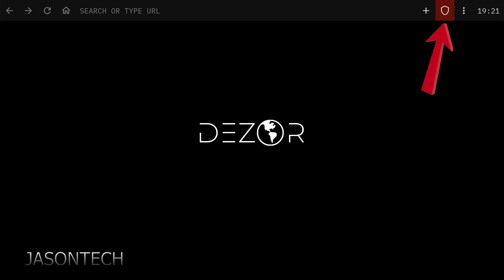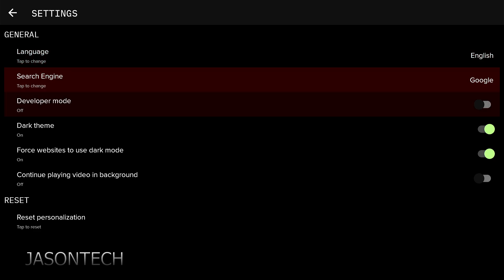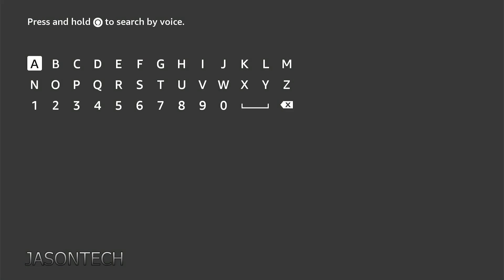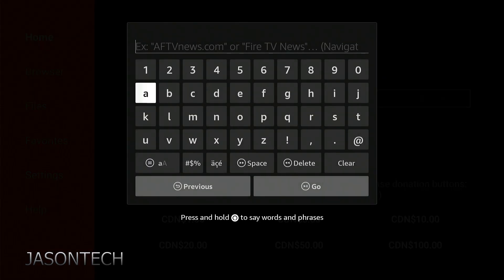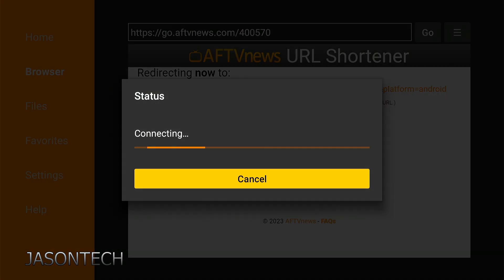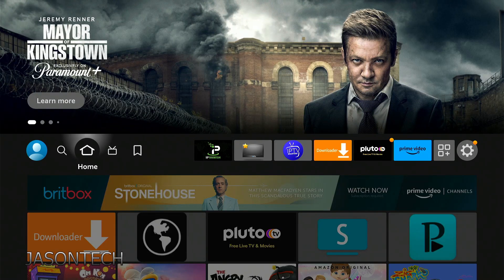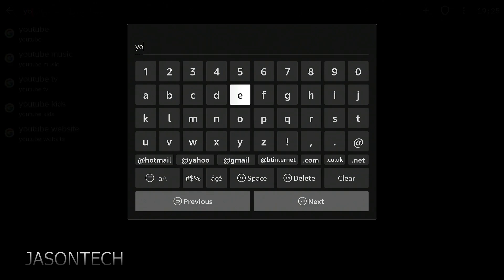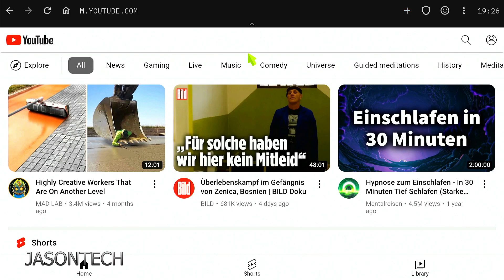How To Get Dezor Browser With VPN On The Firestick 4K TV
In this video I will show you how to get the Dezor web browser with VPN on to the amazon Fire Stick.
If you are having problem downloading it.
or 659267 in Downloader
Dezor did an update, now there is a basic version and a Premium version.